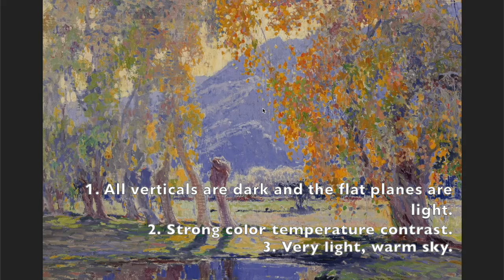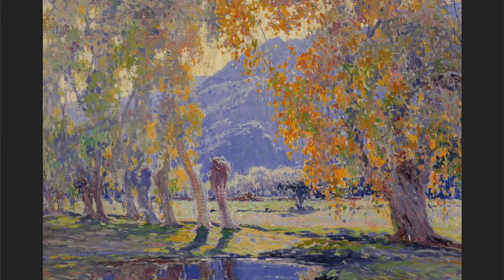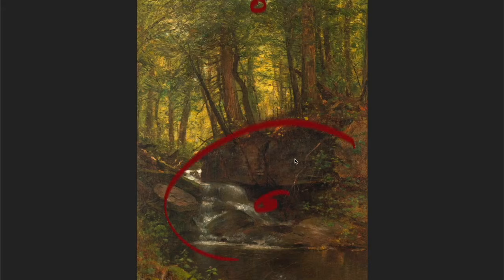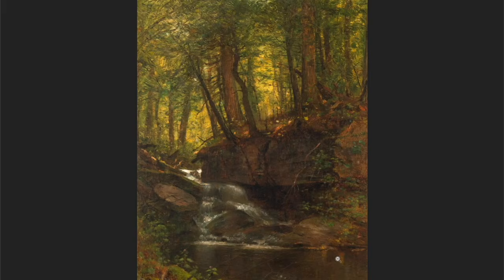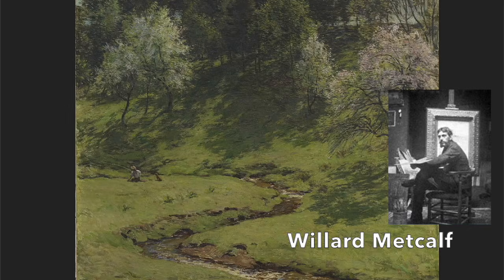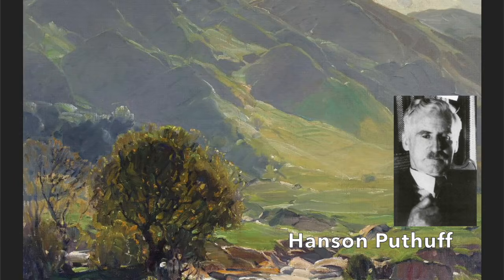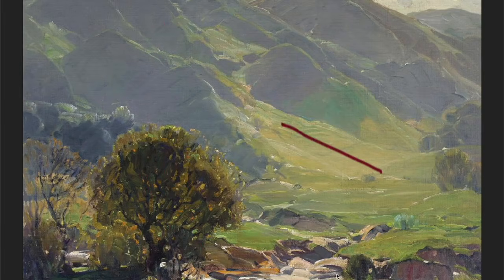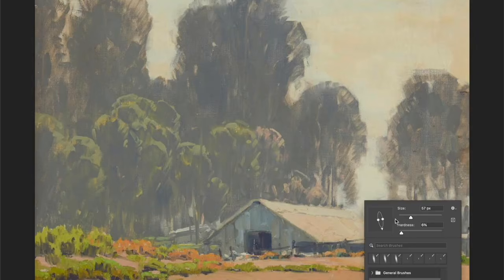Bring Excitement To Your Landscape Painting with Backlighting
Backlighting brings a kind of excitement to your painting. This video will show you many examples and approaches to backlighting.